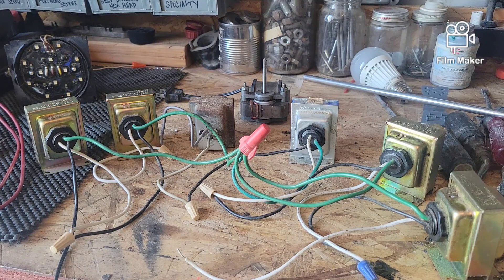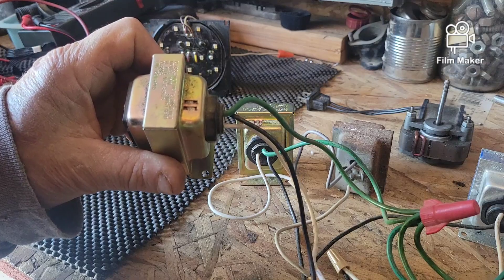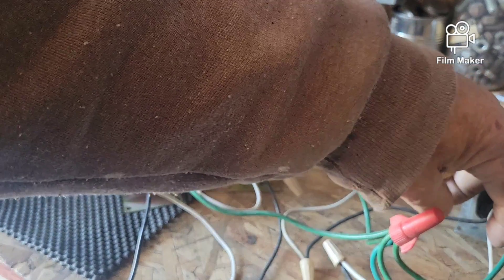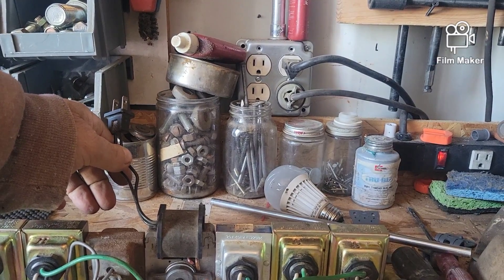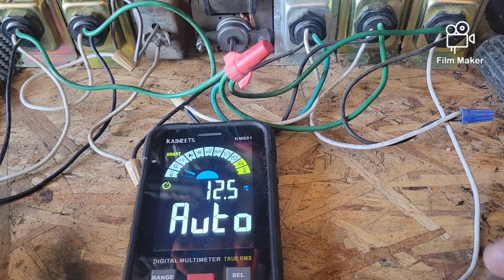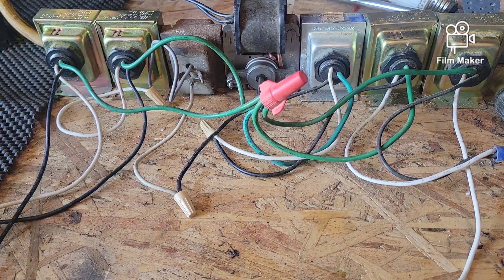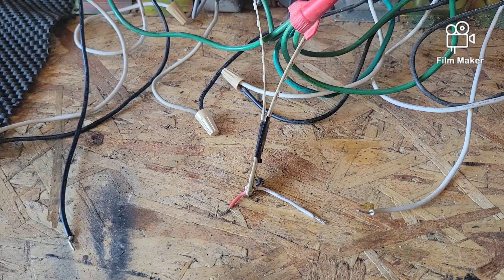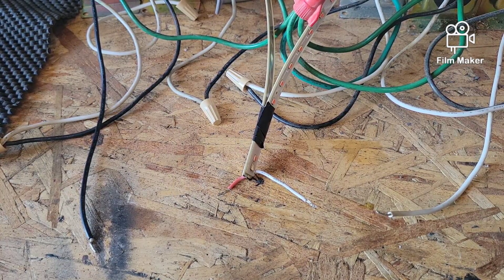Grabbing Free Electricity From The Air And Making Use Of It, Dec. 28, 2023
Siphoning off otherwise wasted power from a motor to power lighting for free!